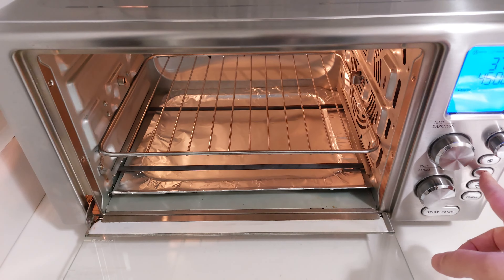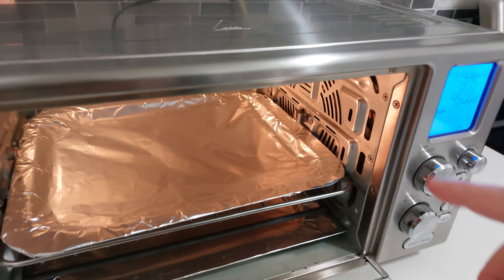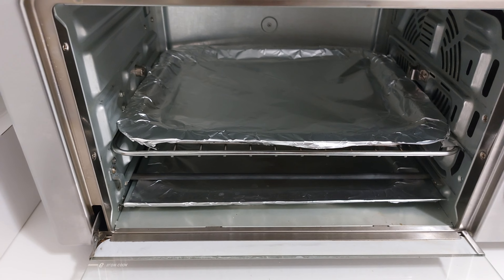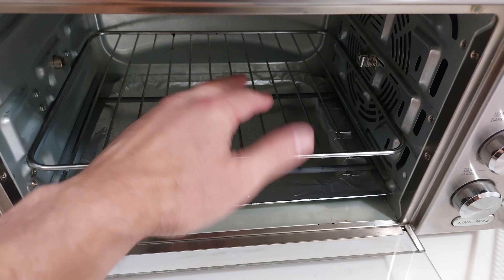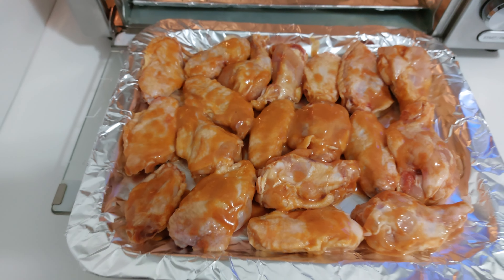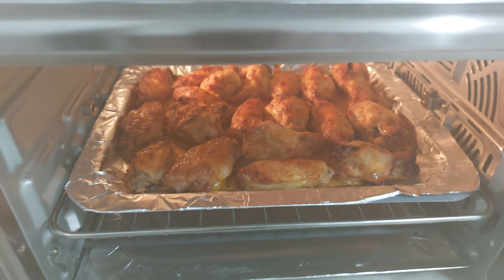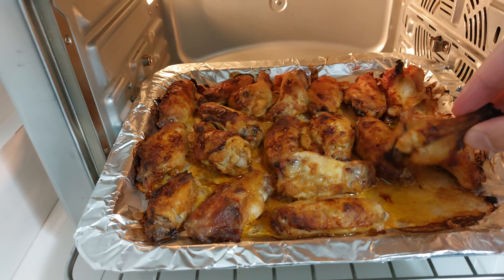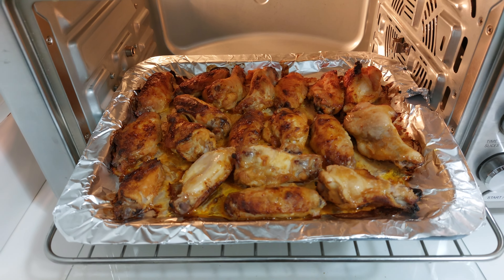Using "AirFry Mode" Without the AirFryer Basket to make Buffalo Chicken Wings: Emeril Air Fryer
Can you use the air fry mode without using the air fryer basket? I'll show you the results as I air fry Buffalo Chicken Wings in an Emeril Lagasse Air fryer without using the air fryer basket.  I use the baking tray to crisp up and air fry buffalo chicken wings instead of making a mess with the air fryer basket.  It's a popular question and many have asked if you have to use the air fryer basket when air frying.  The results speak for themselves.  Using the baking tray instead of the air fryer basket is definitely the easier and cleaner way to cook many foods that will drip, crumble, flake, etc.  But are the results the same and is it worth not using the air fry basket? Be sure to check out my other Emeril Lagasse Power Air Fryer 360 videos to learn how to clean the inside of the oven, how to polish the outside, and how to cook some other delicious meals in the air fryer.
Find it here:
APPALACHIAN NATURALS Creamy Bleu Cheese Dressing
Emeril Lagasse Power AirFryer 360